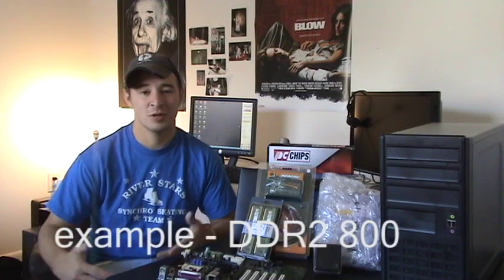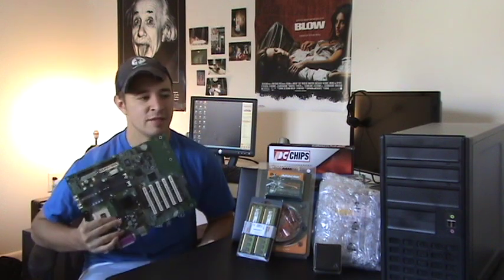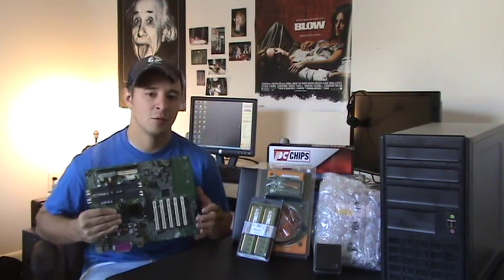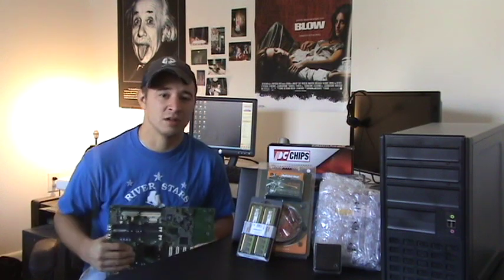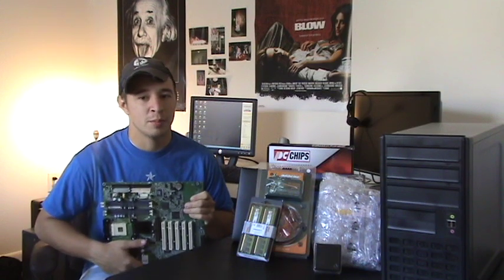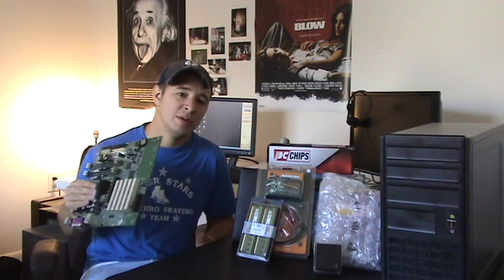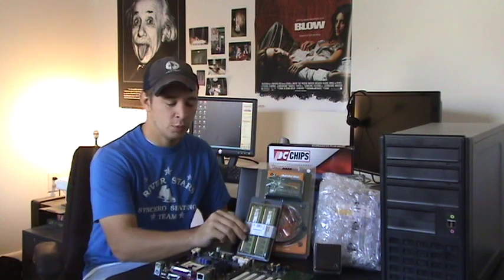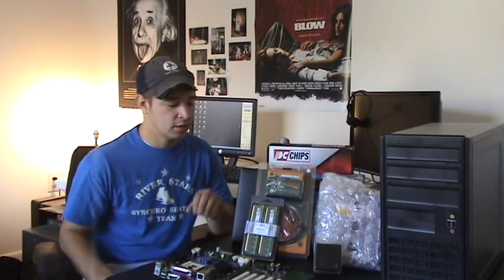How to Build a Computer - 6 - More on RAM